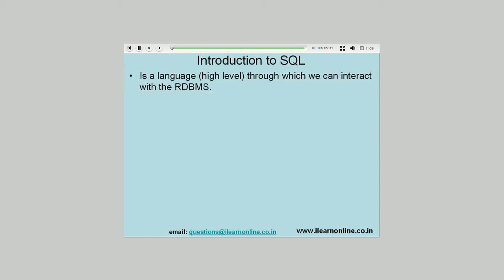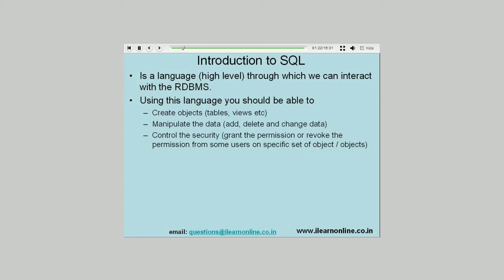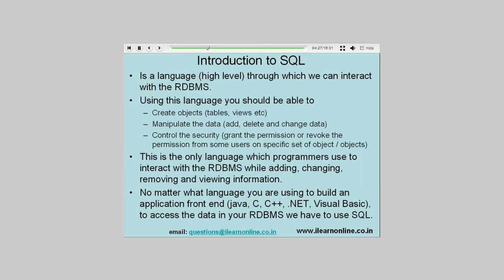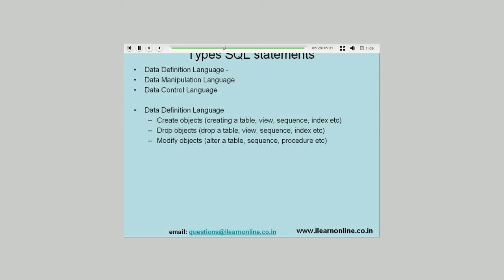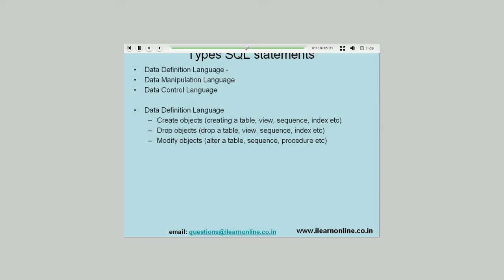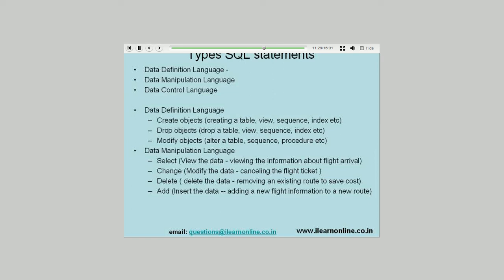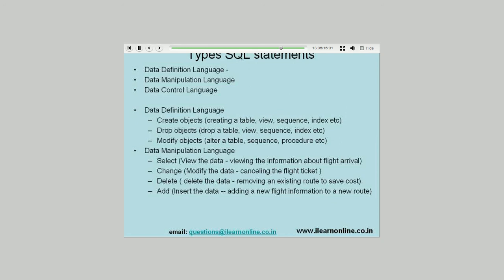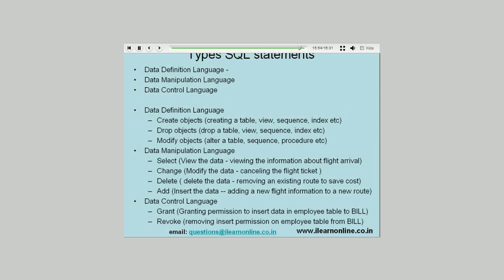SQL Introduction And Types of SQL Statements